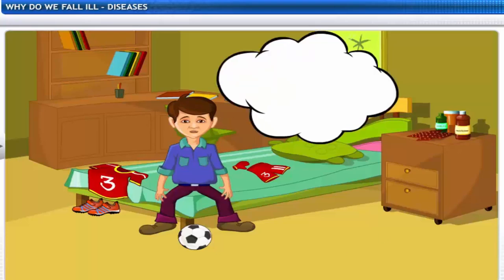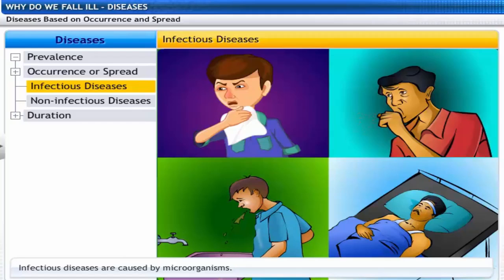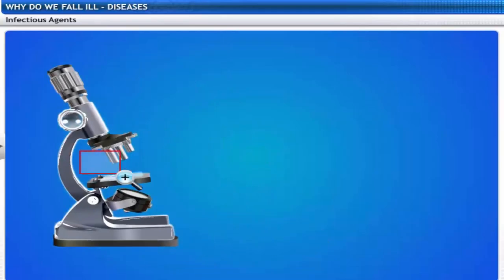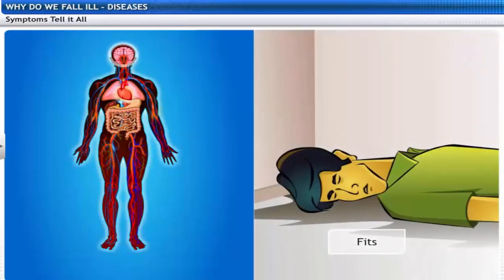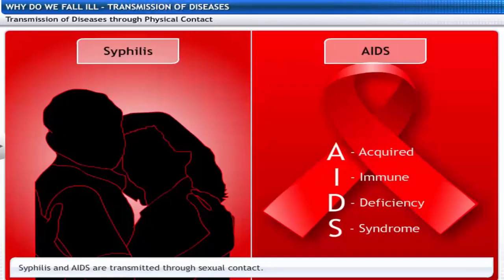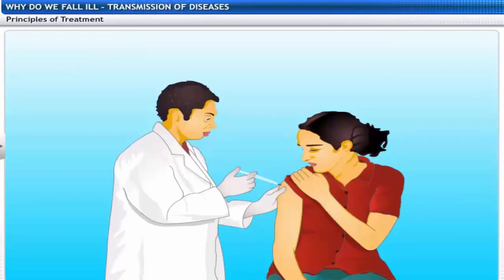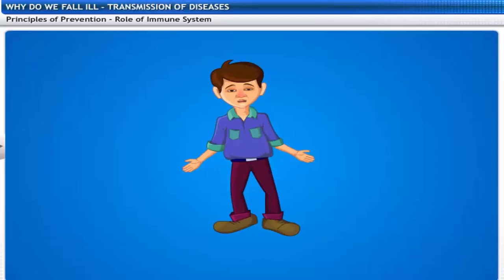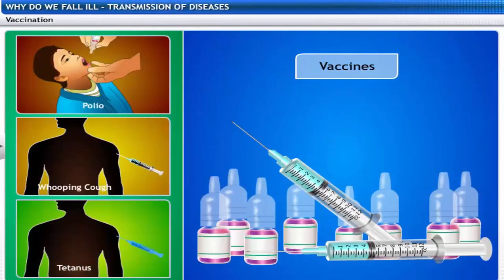NCERT Class IX Science Chapter 13: Why We Fall ill